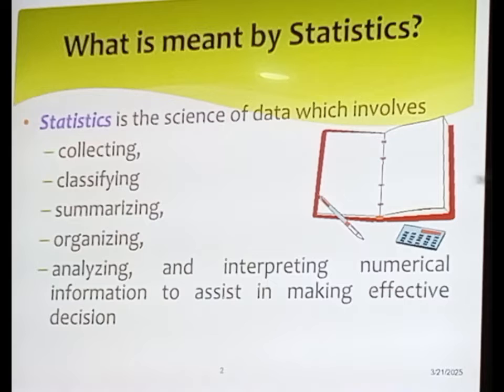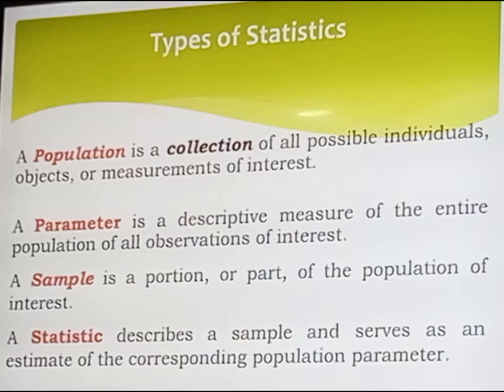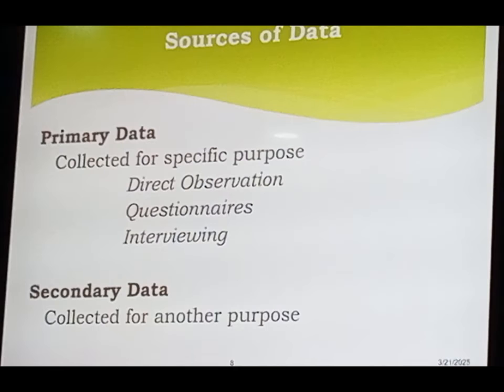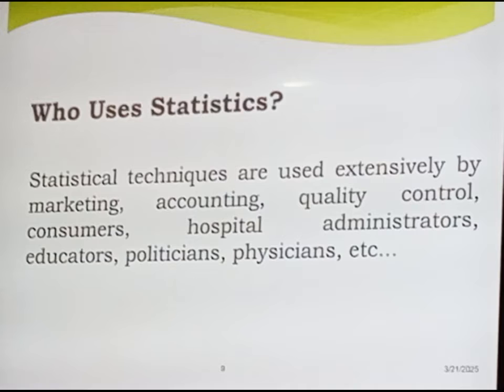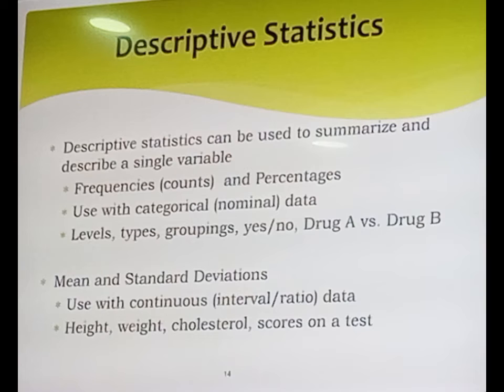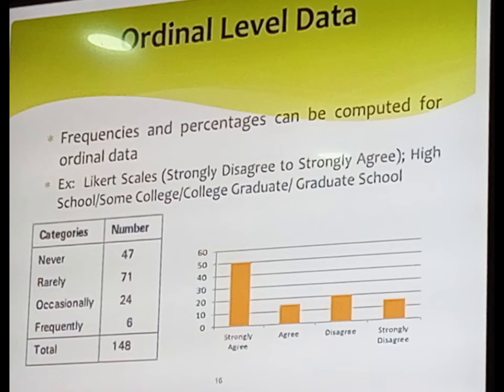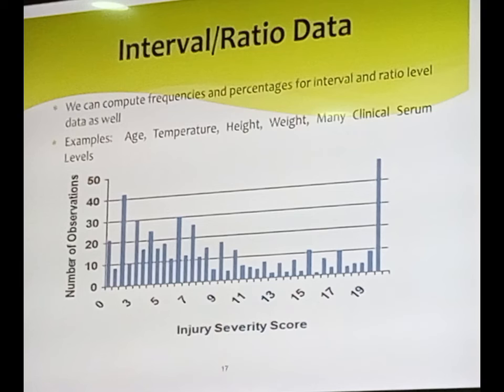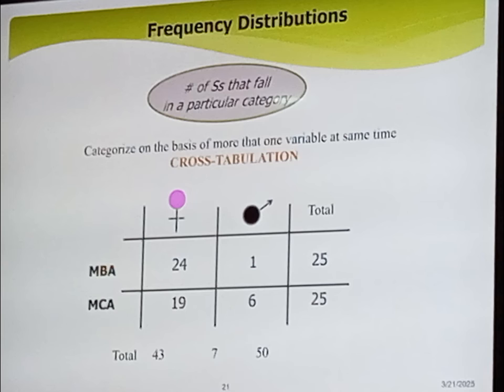Descriptive and Inferential Statistics | Prof. Pramod Kumar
tions about a larger population.
Here's a more detailed explanation:
Descriptive Statistics:
Focus:
Describing the characteristics of a dataset, whether it's a sample or an entire population.
Purpose:
To provide a concise overview of the data, making it easier to understand and interpret.
Examples:
Measures of central tendency (mean, median, mode).
Measures of variability (standard deviation, variance, range).
Visual representations like histograms, bar charts, and scatter plots.
Key Idea:
Descriptive statistics stay within the confines of the data being analyzed; they don't attempt to generalize beyond it.
Inferential Statistics:
Focus:
Using data from a sample to make inferences or draw conclusions about a larger population.
Purpose:
To generalize findings from a sample to a broader population and test hypotheses.
Examples:
Hypothesis testing (e.g., t-tests, ANOVA).
Confidence intervals.
Regression analysis.
Key Idea:
Inferential statistics rely on probability theory to make generalizations and account for uncertainty in the sampling process.